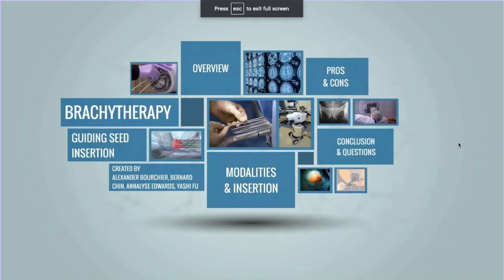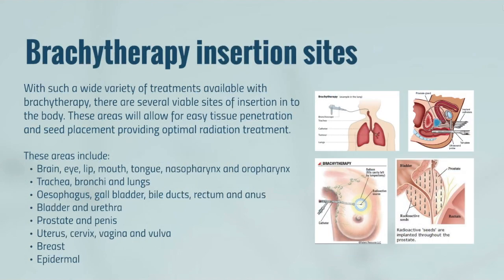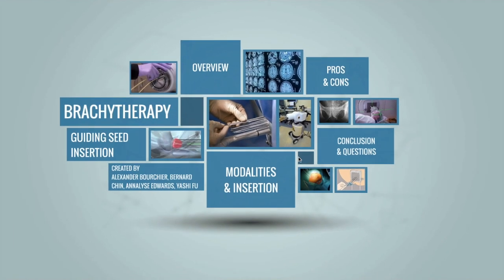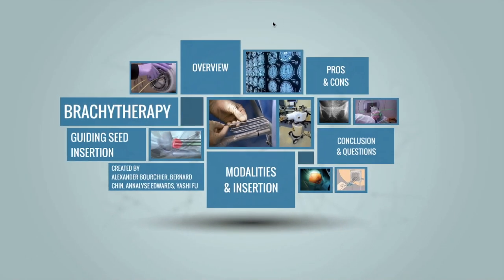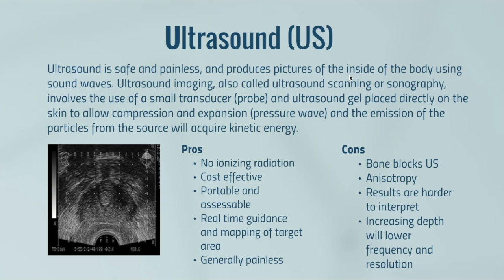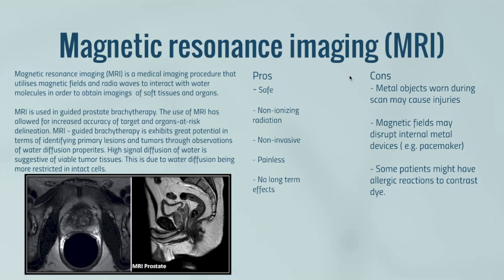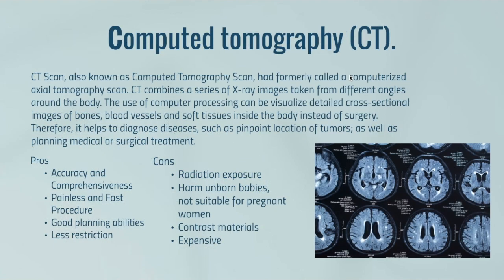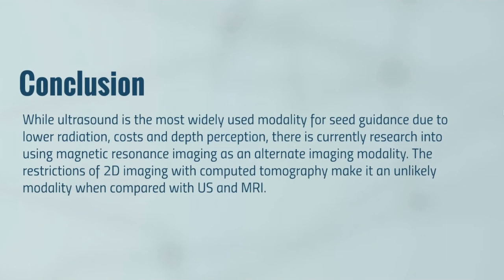G25-T15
Brachytherapy - Optimum imaging modality to guide seed insertion?